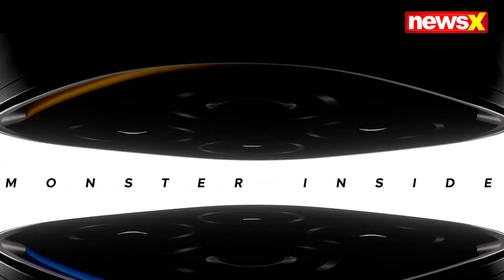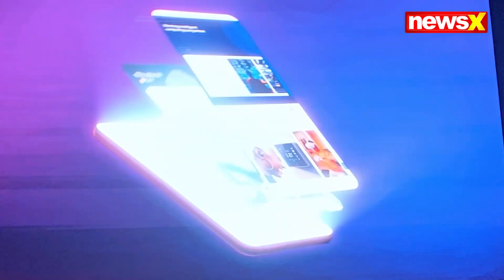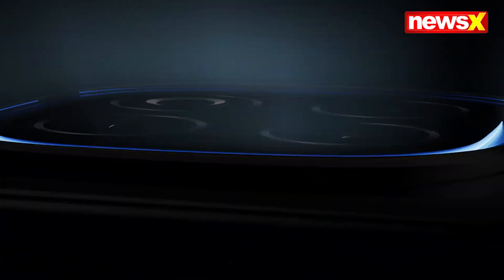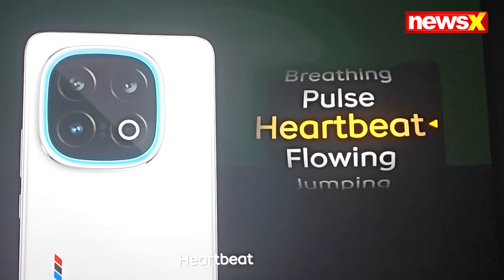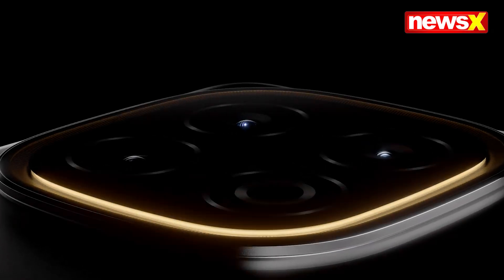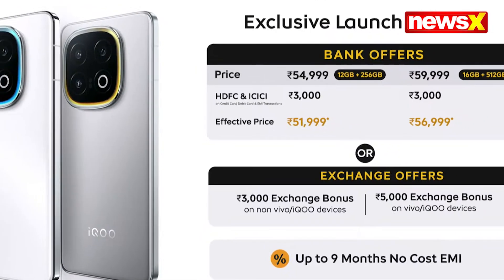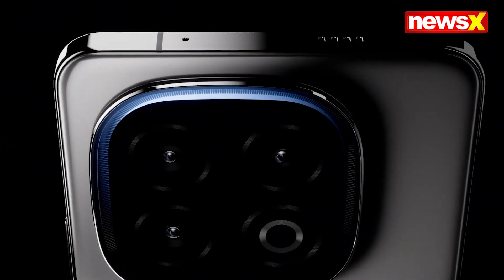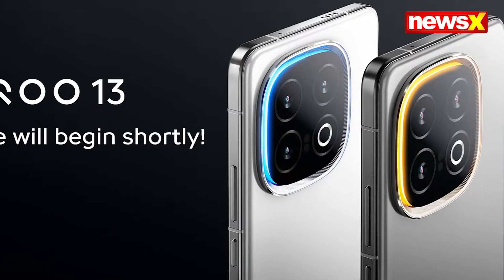iQOO 13: India’s Fastest Smartphone is Here! 🚀| Tech & You | NewsX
Meet the all-new iQOO 13, powered by the Qualcomm Snapdragon 8 Elite processor and Supercomputing Chip Q2. With a record-breaking AnTuTu score, the world’s first Q10 2K 144Hz Ultra Eyecare Display, and a 50MP triple-camera system, this smartphone redefines speed and performance. Starting at ₹51,999, pre-book yours now!